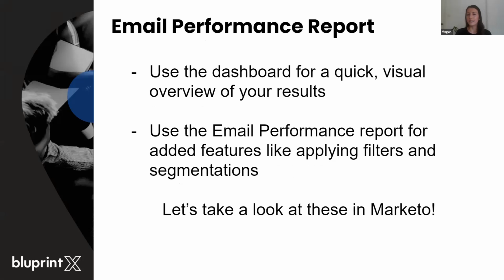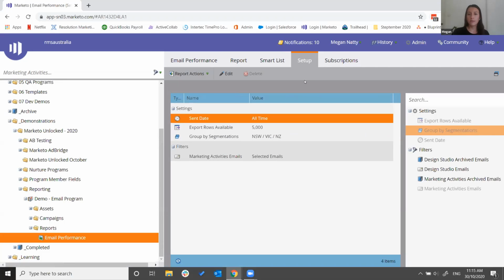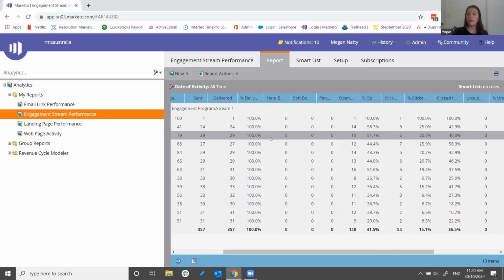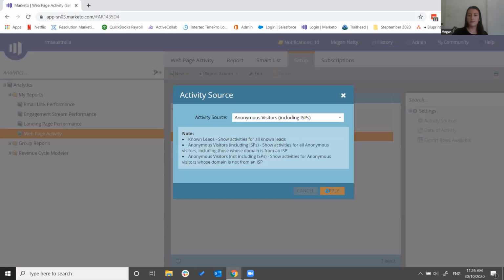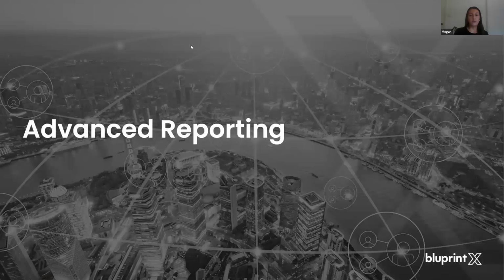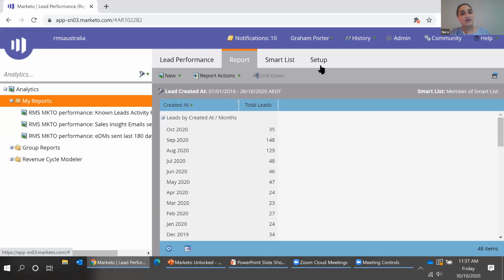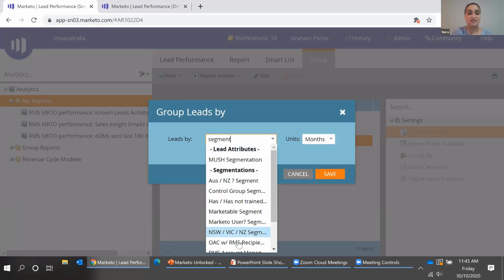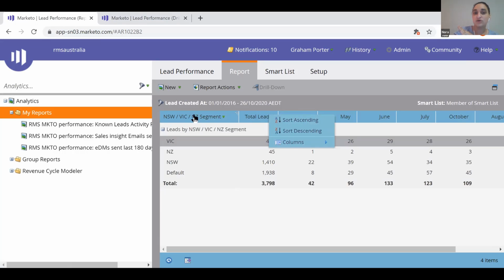Marketo Unlocked - Forgotten Functions October 2020 Marketo Reporting Reporting Reporting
In this webinar on Marketo reporting
Megan Natty on Out of the box Marketo Reporting - Cause and Effect
Nora Slattery on her fave Marketo report the people performance report